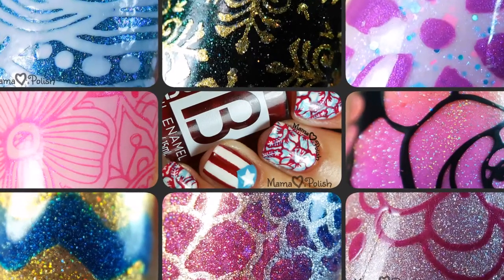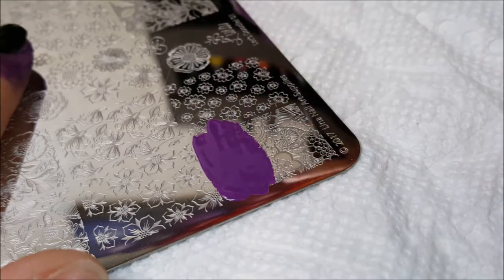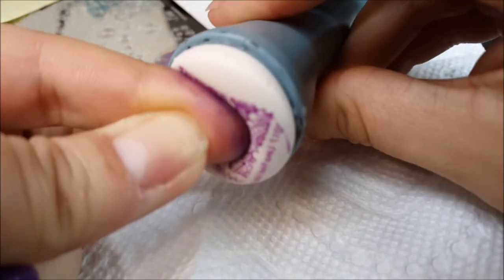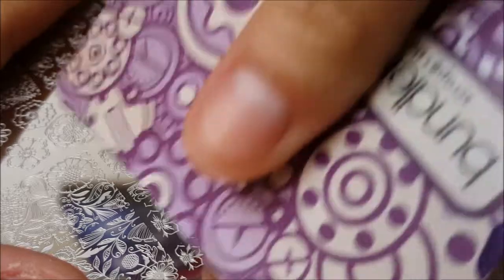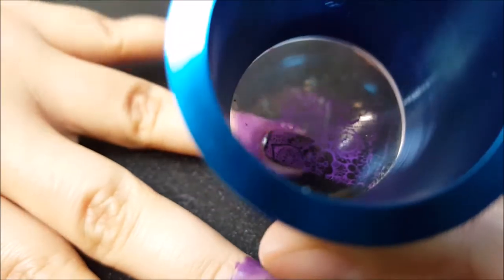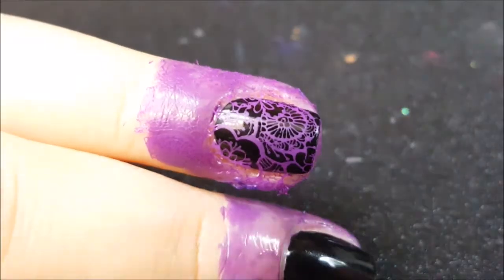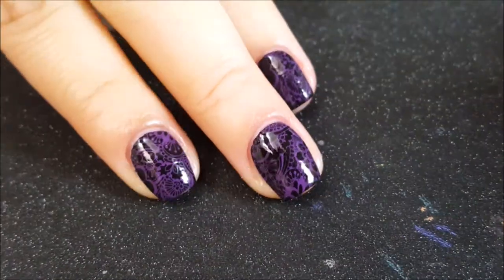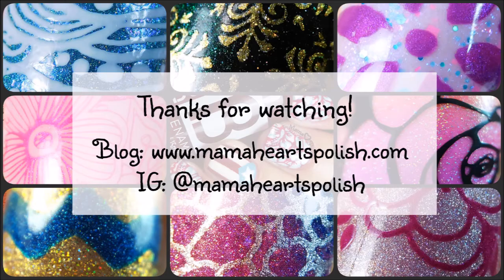Quick Swatch Video - Moonflower Polish Violeta - Indie Stamping Polish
Quick swatch video of Moonflower Polish Violeta!
Moonflower Polish is my own brand of handmade, 5 free, cruelty free, and vegan friendly nail polish for nail stamping and nail art.
Violeta is a part of the Rainbow Cremes collection.

Products used in the video:
Stamping polish: Moonflower Polish Violeta
Stamping plate: Lina Nail Art Supplies Let's Doodle 01
Stampers: Bundle Monster soft silicone stamper and the Big Blue Stamper.
Top coat: Out the Door
FTC: Products in this video where purchased by me or made by me. I was not compensated in any way.